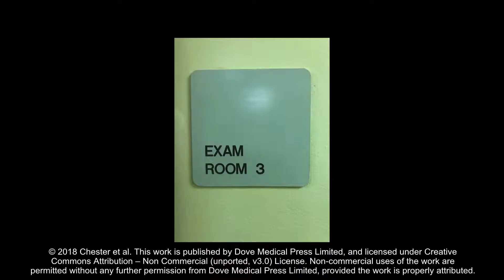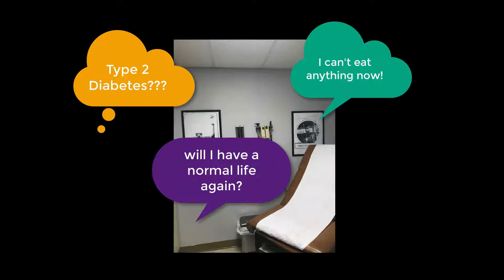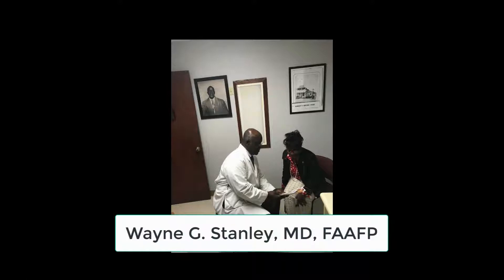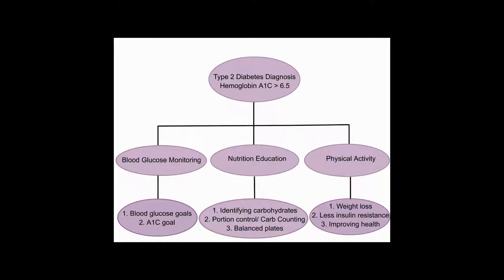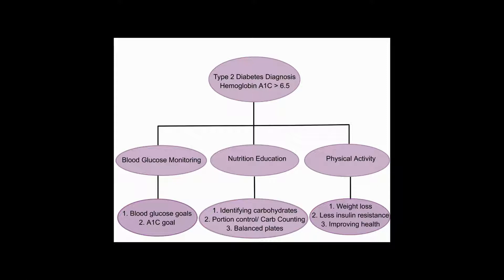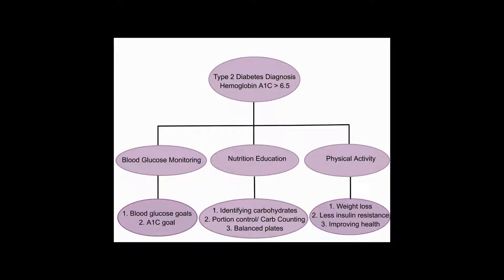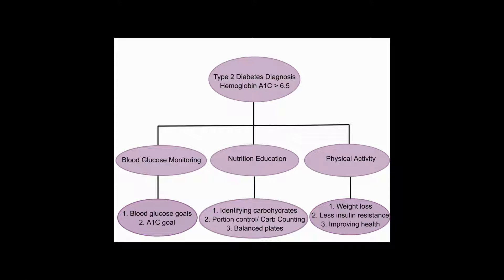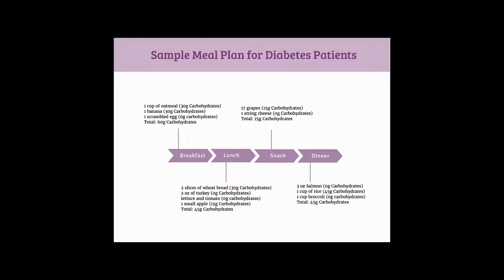Quick guide to type 2 diabetes self-management- Video Abstract ID 178556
Video abstract of perspective paper "Quick guide to type 2 diabetes self-management education: creating an interdisciplinary diabetes management team"  published in the open access journal Diabetes, Metabolic Syndrome and Obesity: Targets and Therapy by Chester B, Stanely WG, Geetha T. All participants of this video gave consent for their images to be used.

Type 2 diabetes is a chronic disease that requires several daily self-management decisions and complex care activities. Clinical management of diabetes and teaching patients diabetes self-management skills are necessary for optimal type 2 diabetes control. Diabetes self-management education (DSME) and support require time and resources. While there is a plethora of education material for health care professionals to use, very few guides compile the
information in a practical way to relay the information to the patient. This quick guide to DSME  has been developed to give physicians and their staff the tools to teach basic type 2 diabetes self-management skills in three 15-minute clinic visits.